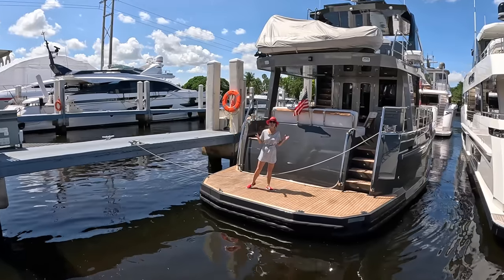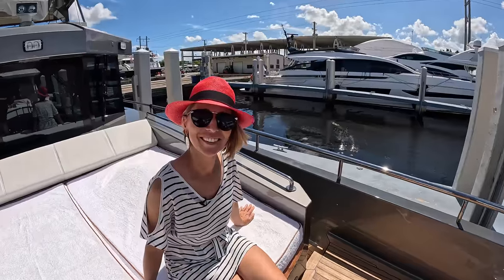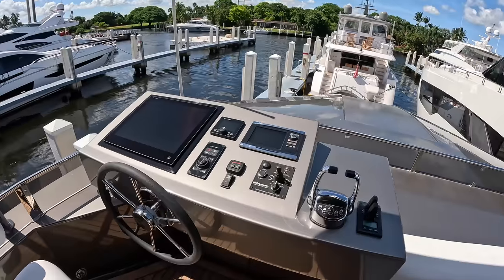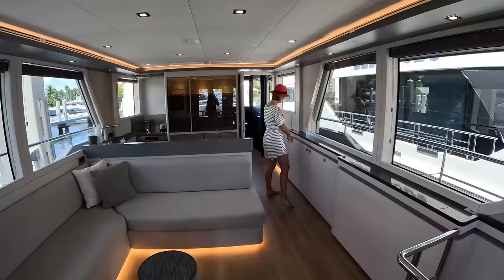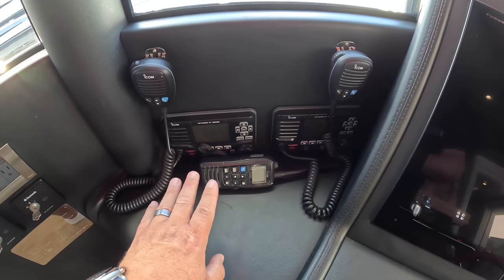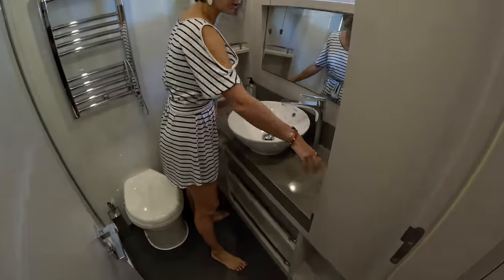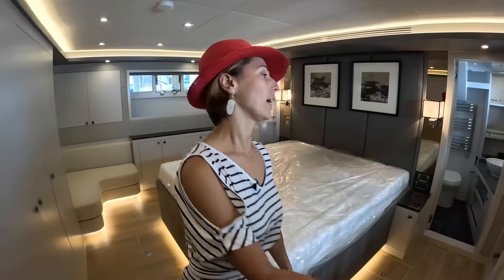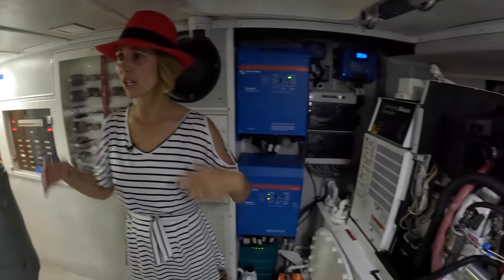2019 Bering 70 EXPLORER Steel Hull Long-Range Expedition Pocket SuperYacht Tour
Yes, there is finally another BERING for sale in the United States! Welcome aboard this 2019 Bering 70 LONG-RANGE EXPLORER - we can not wait to show you around. This yacht has undergone a major refit (including US spec electrical) and is ready to cruise here in the US or the Caribbean. Her Steel Hull construction ensures that she is tough, robust, and safe. Build to Superyacht standards, she is a real Expedition Pocket Superyacht. She would make a perfect couple's cruising yacht. Let's explore together and see what it all has to offer.
 She is currently listed for sale for $2,900,000. Enjoy the Tour!

From the start, we have decided to keep our independence & integrity, so we do not accept payments for Yacht Tours and do not "work for hire", this way we can choose and only Tour the vessels we find interesting for our audience. We are here to have FUN while checking out the coolest Yachts on the market and not taking ourselves too seriously!

0:00 Intro
0:36 Exterior
2:46 Bow
5:22 Flybridge
8:09 Upper Helm
9:41 Interior
14:00 Pilothouse
17:25 Guest Cabins
22:10 Owner's Suite
24:42 SPECS
24:52 Engine Room

Ahoy,
Captain V